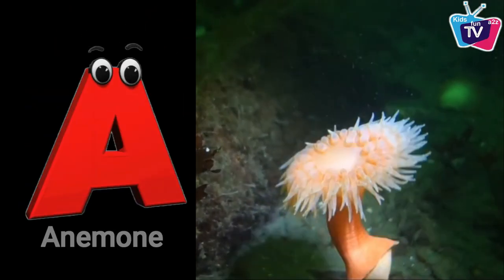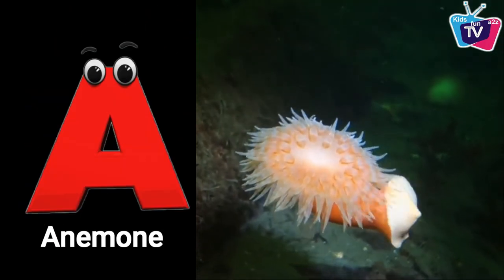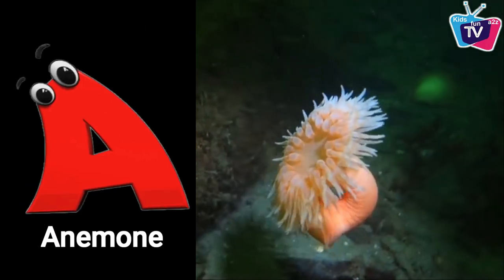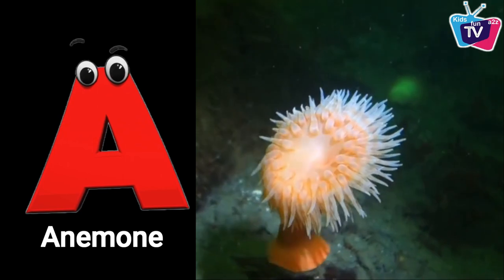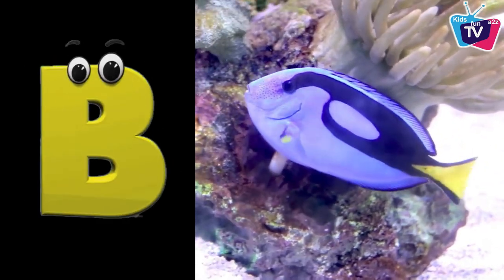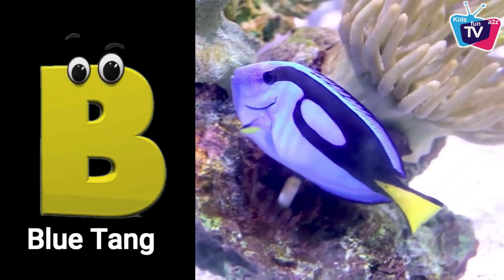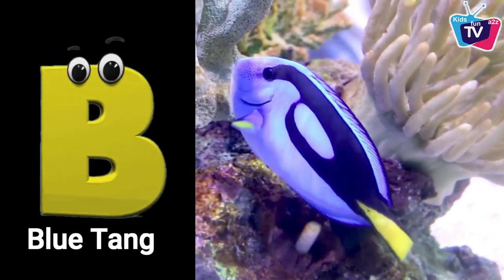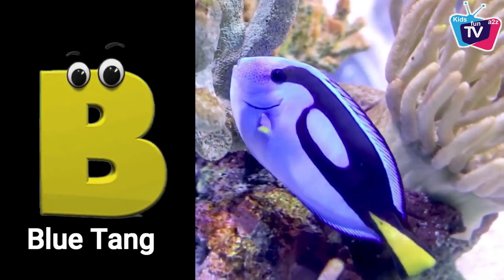ABC Sea Animals Phonics song, ABC Alphabet Song, a to z sea animals, abc song, abcd